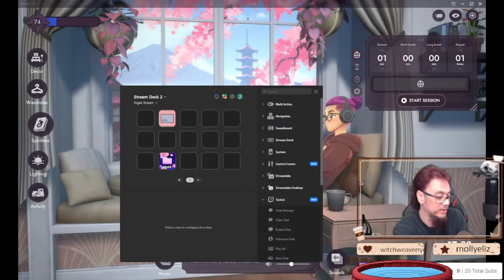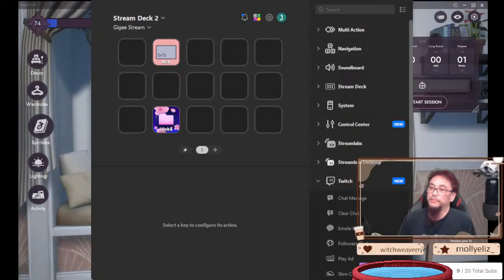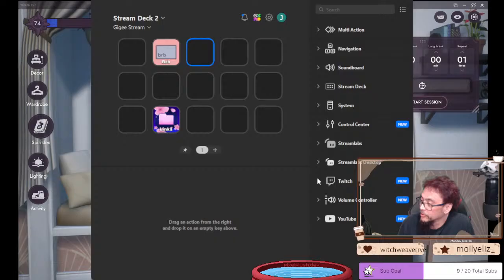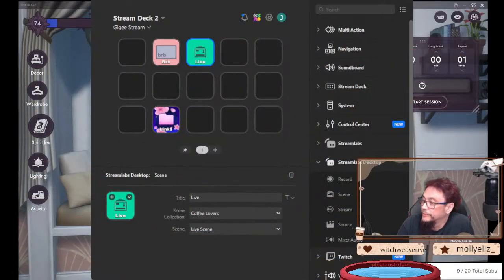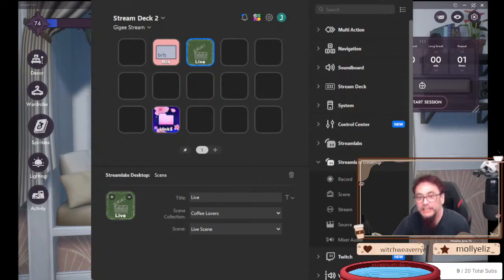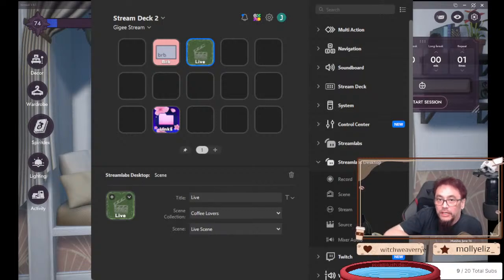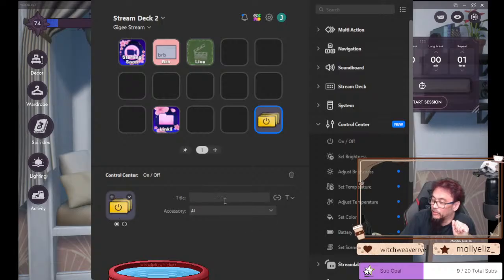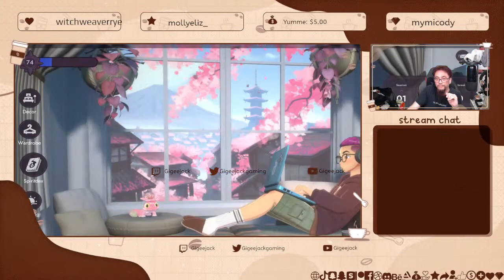What does a Monday and a cup of Coffee have in common? Is it you?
We hit 4 stars, now on to 5.
Time to clean up a neglected land. Gone for over two years (shame).

Some setup of streaming devices.

Possibly: Roots of Pacha, and some digital art. Emotes do not draw themselves.

Lurker safe